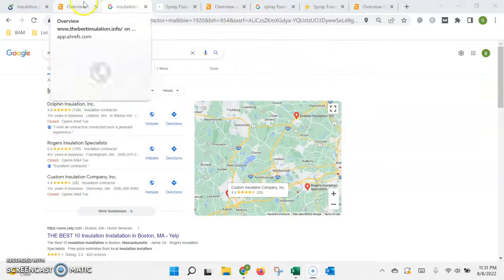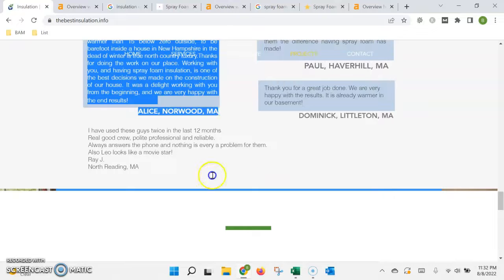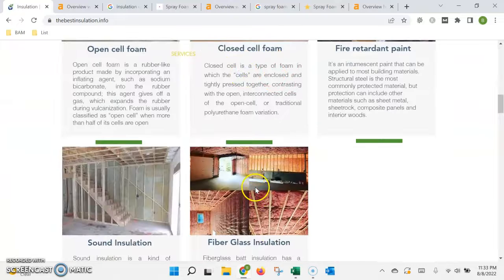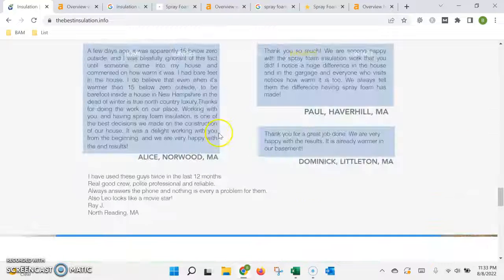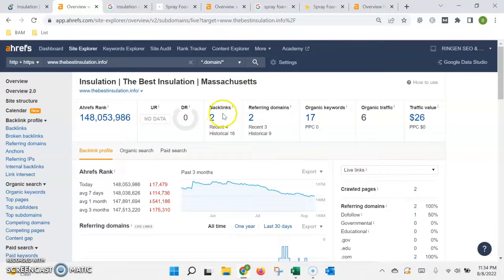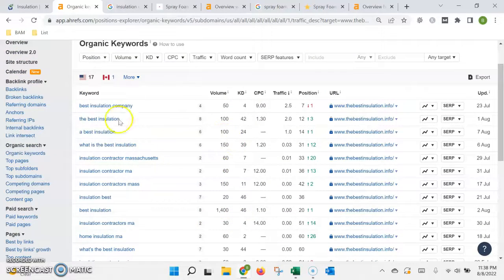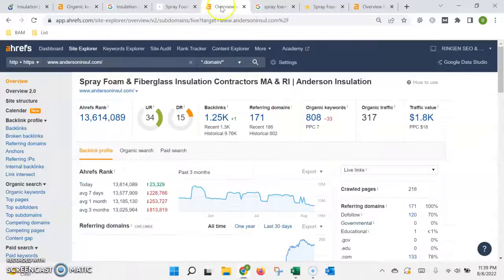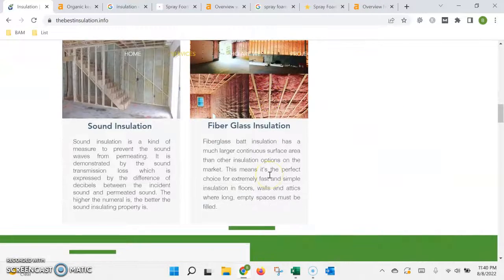The Best Insulation - Concord MA